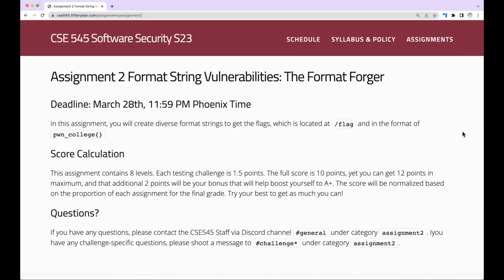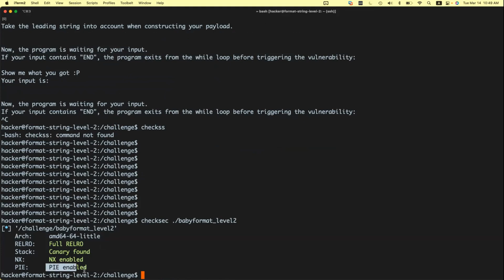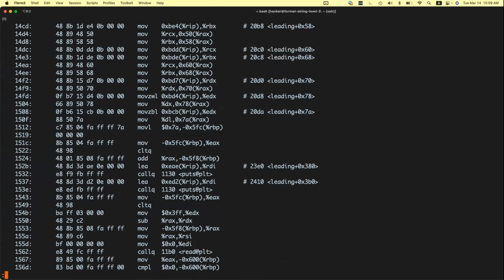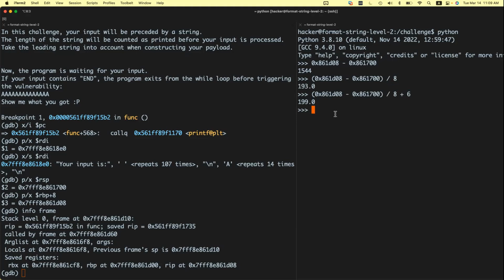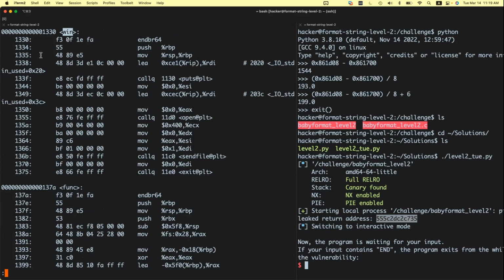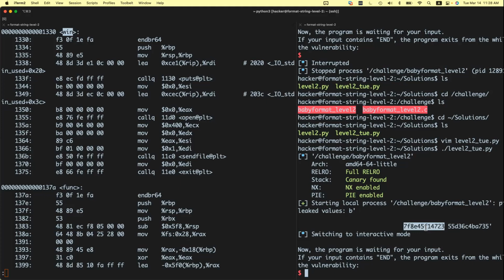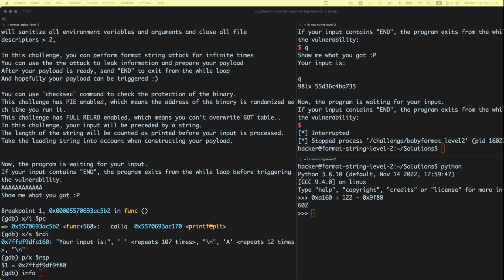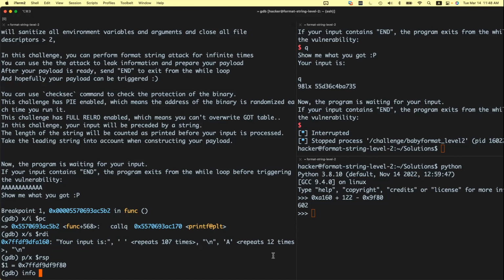Week 9 Q&A Format String